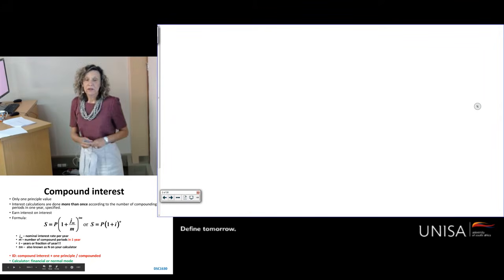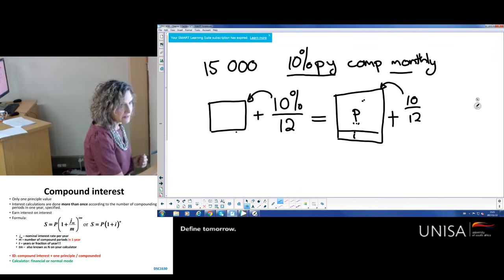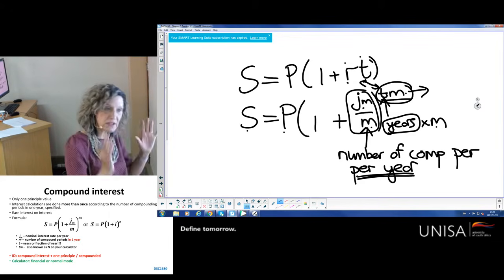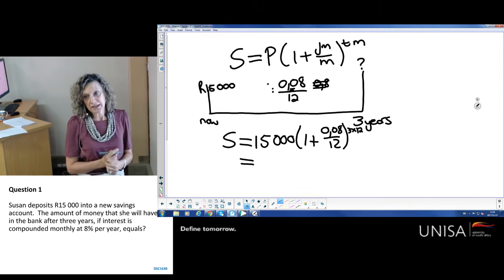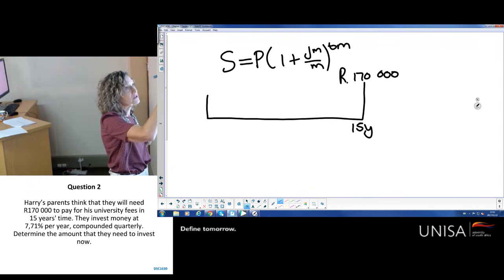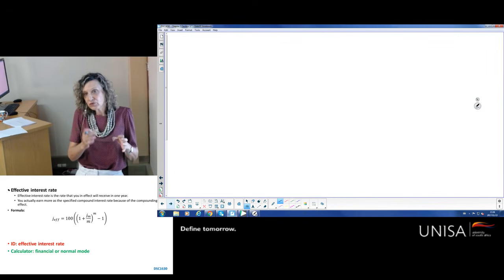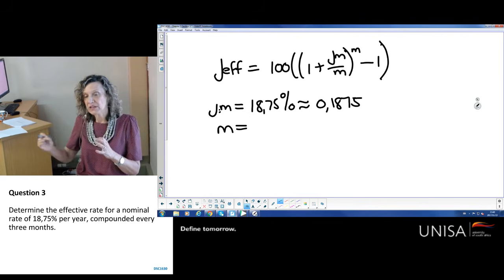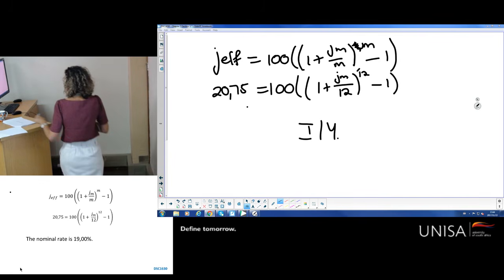DSC1630 - Chapter 3 Section 1 - Compound interest; Effective interest